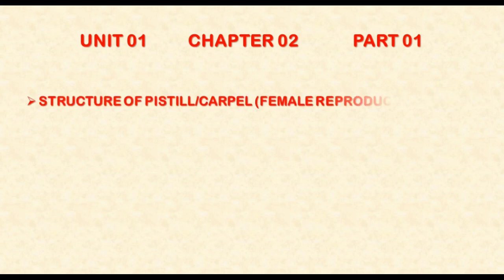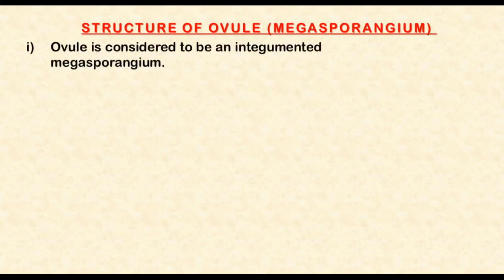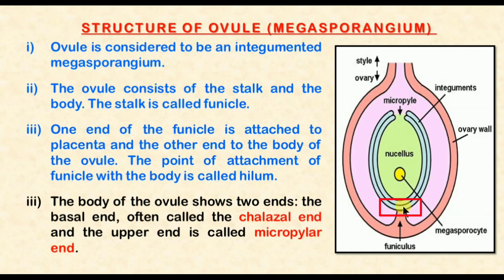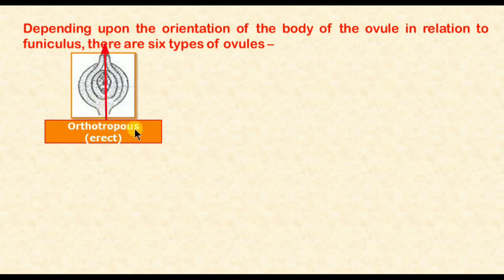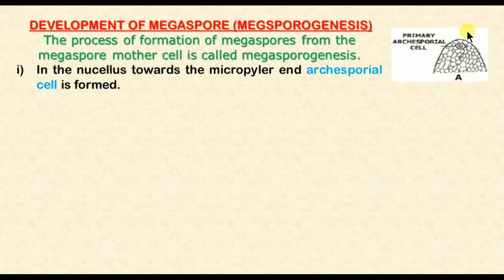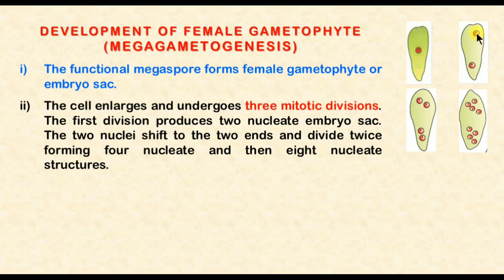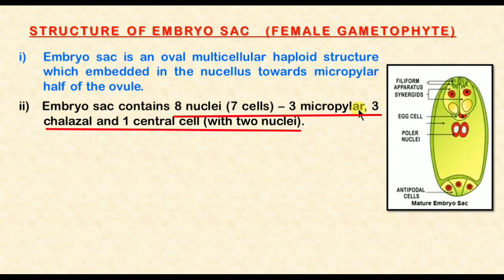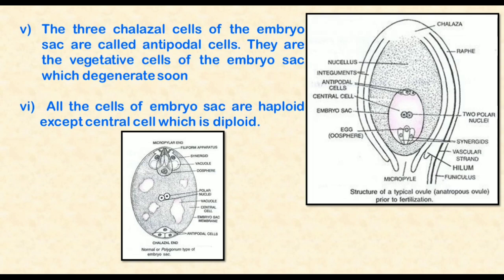GYNOECIUM || CARPEL ||PISTIL || SEXUAL REPRODUCTION IN FLOWERING PLANTS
In this part i have discussed about Female reproductive organ or Gynoecium. I  have also discussed about structures of ovule , development of ovule , development of embryo sac, megasporogenesis,
megaganetogensis